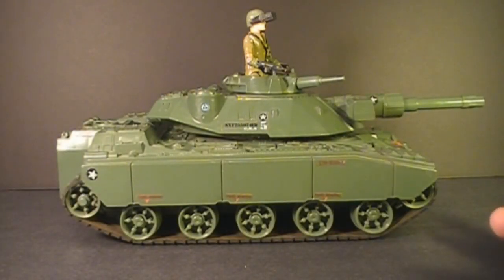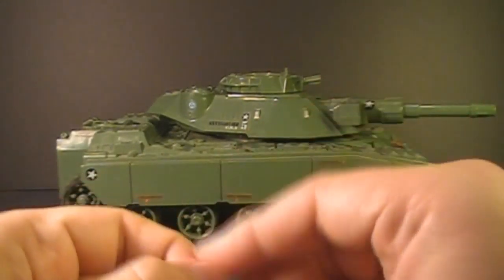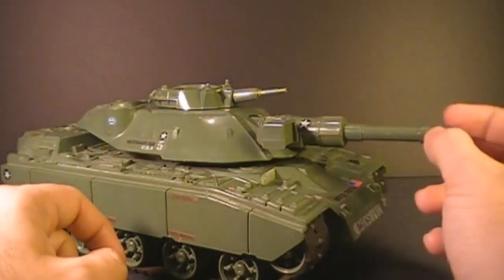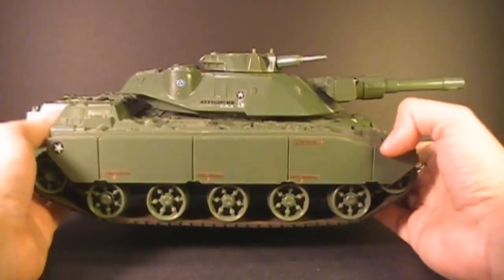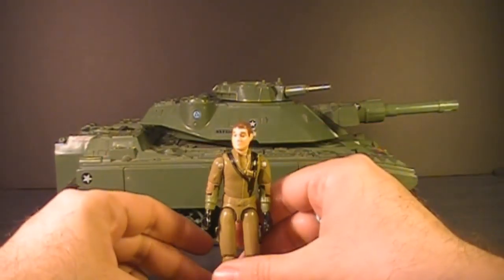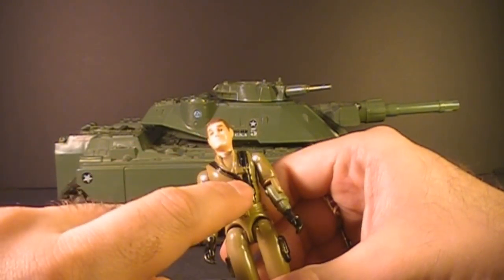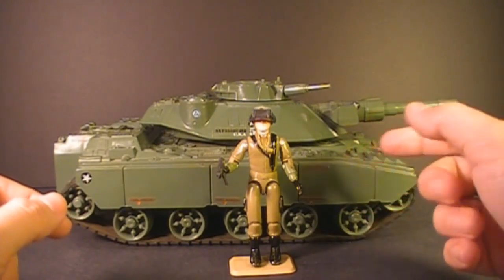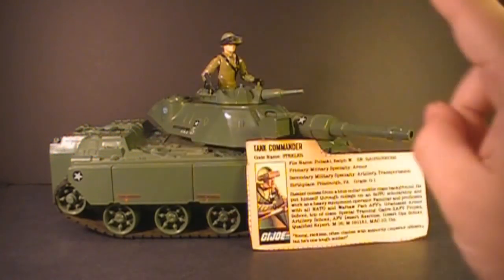HCC788 - 1982-1983 MOBAT tank and STEELER - G. I. Joe toy review!!